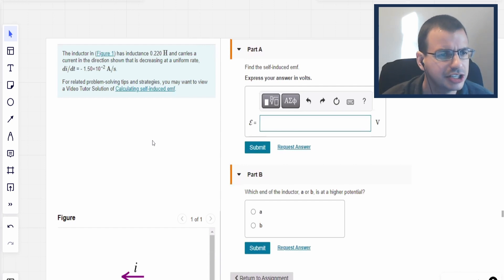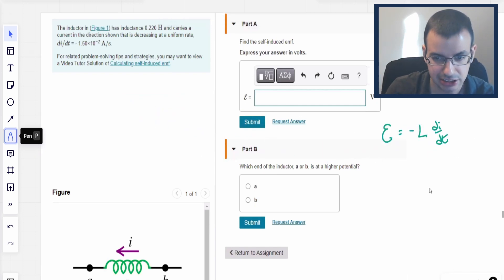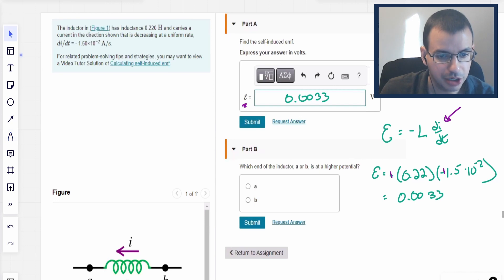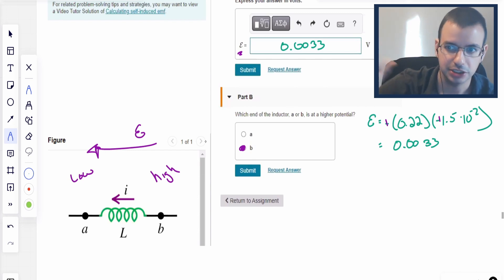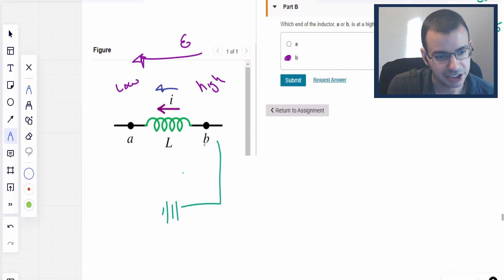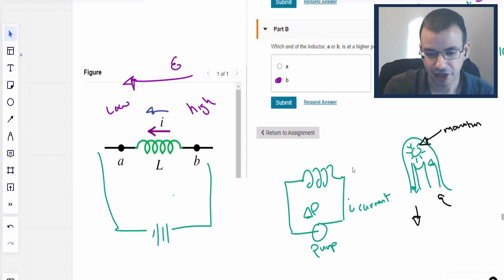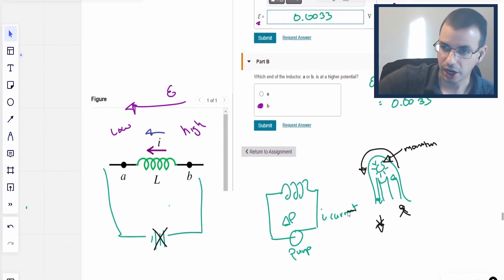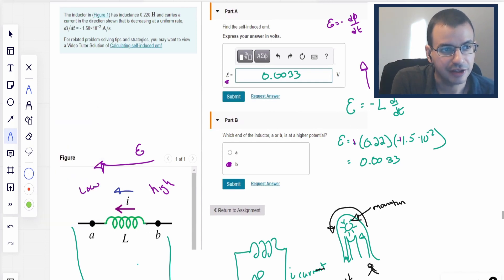Emf and Potential across an Inductor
The inductor in (Figure 1) has inductance 0.220 H and carries a current in the direciton shown that is decreasing at a uniform rate, di/dt = -1.5*10^-2 A/s.

a) Find the self-induced emf.

b) Which end of the inductor, a or b, is at a higher potential?

00:00 - Read the Problem
00:28 - Part A
01:57 - Part B
03:00 - Hydraulic Analogy